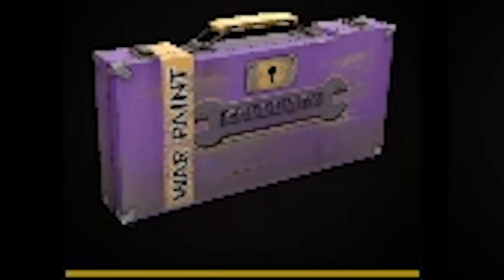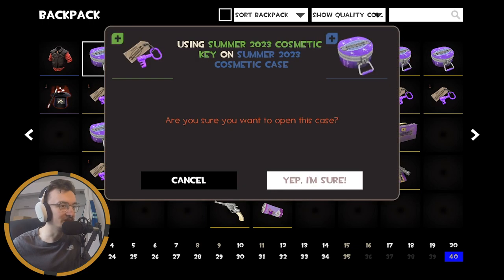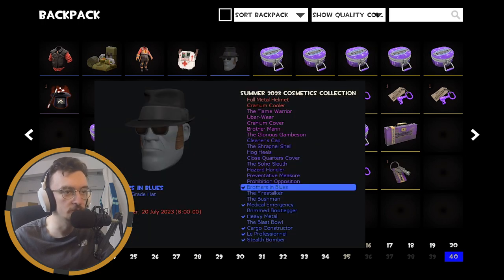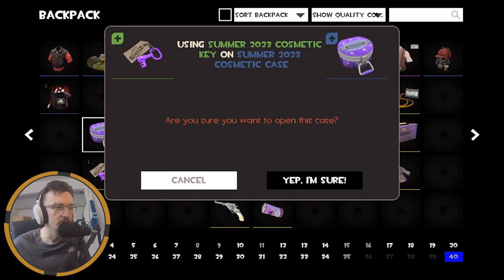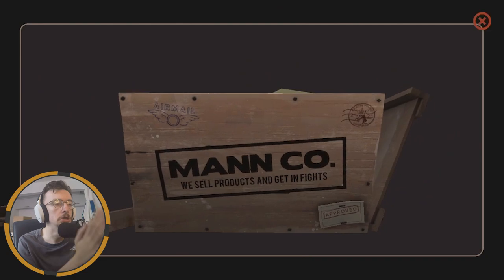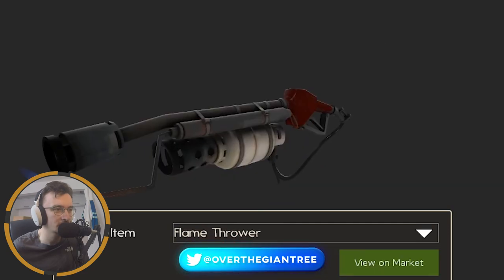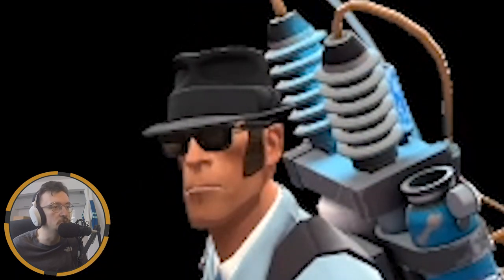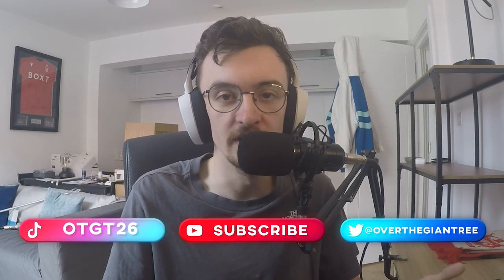[TF2] An *UNUSUAL* Summer 2023 Cosmetic Case Unboxing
As is tradition at this point, I unboxed 17 of the new summer 2023 cosmetic cases as well as 1 war paint case. There are some class cosmetics in here and I can't really complain with the results. Enjoy :D

🎵Outro Song🎵
🎶Call Me Sachi · Andreyun